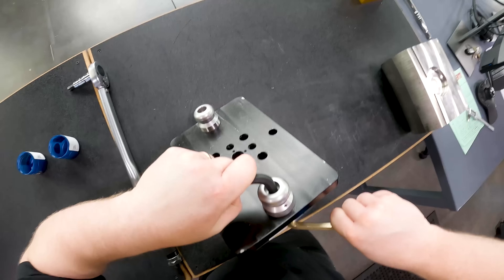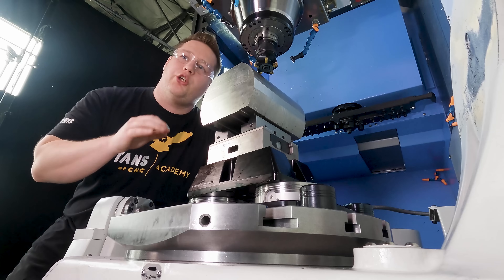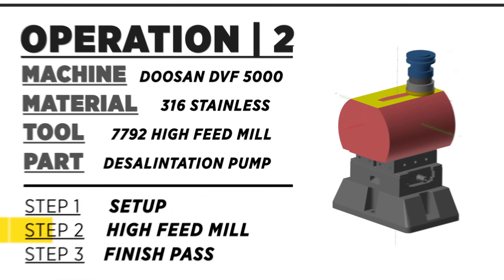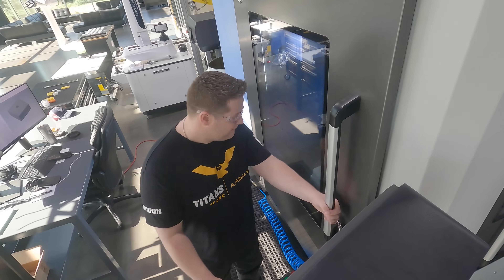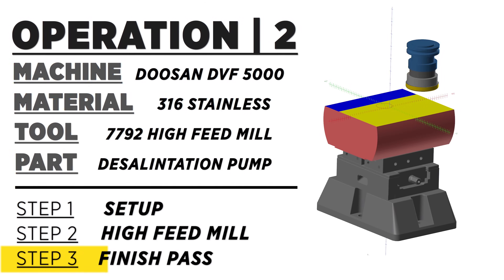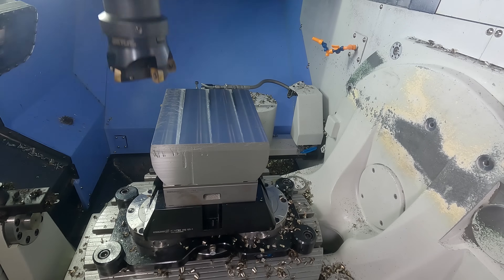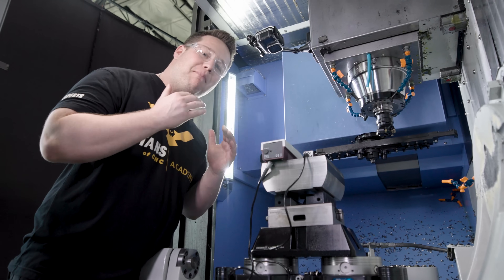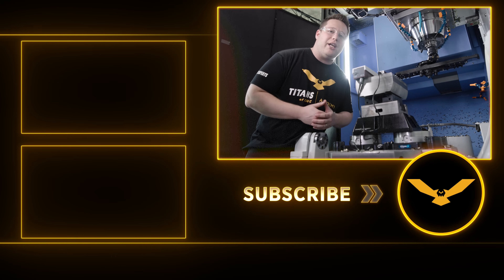Secret Technique Produces MIRROR Finish | DVF 5000 | DN Solutions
CNC Machine Shop Genius | Secret Technique Produces MIRROR Finish in Stainless Steel. Using 7792 high feed mill from Kennametal.